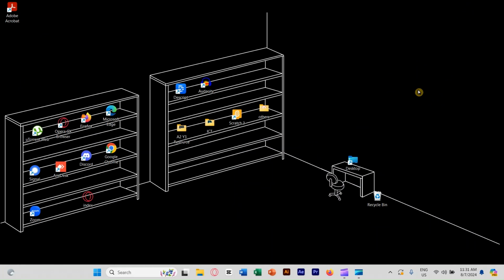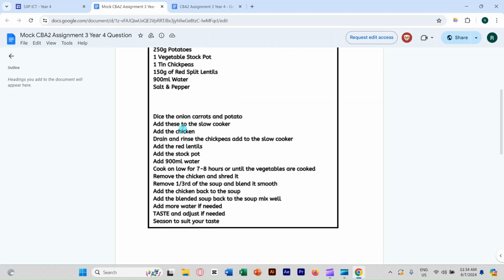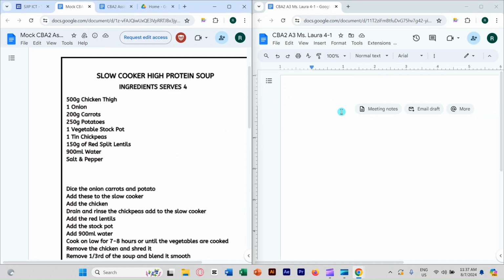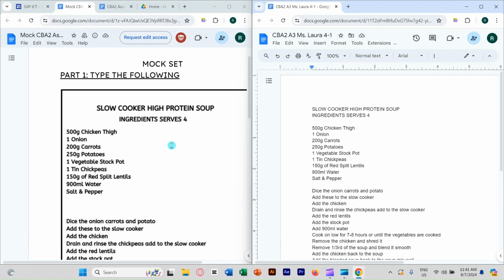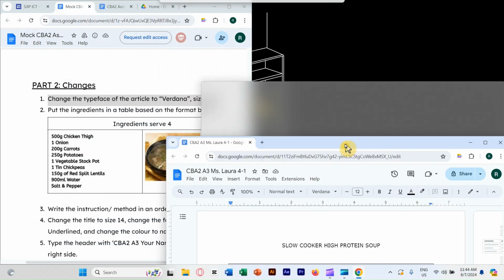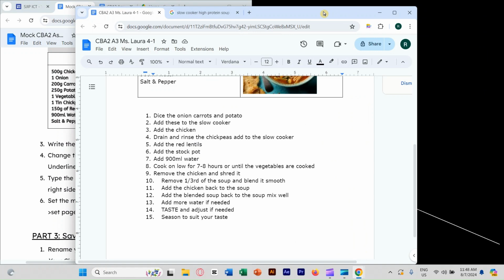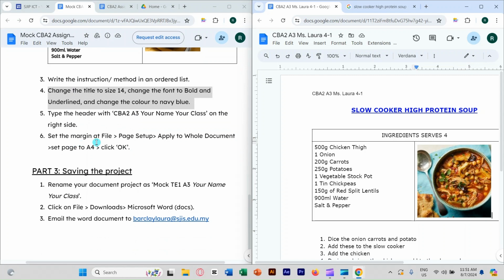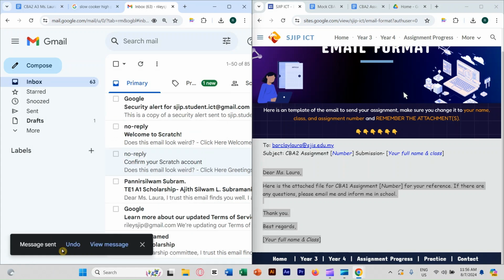CBA2 A3 Year 4 2024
This video serves as a purpose to guide students in Assignment 3 for Year 4.